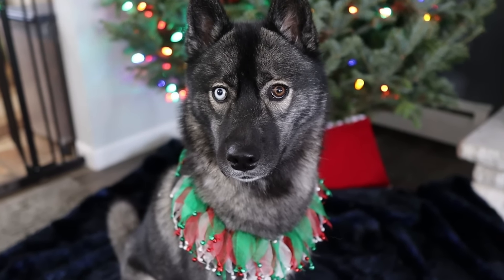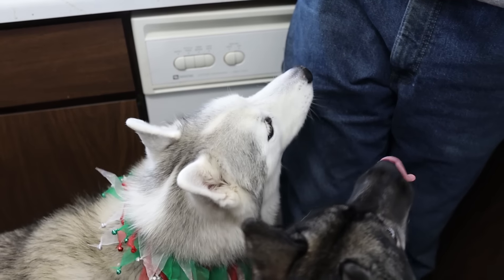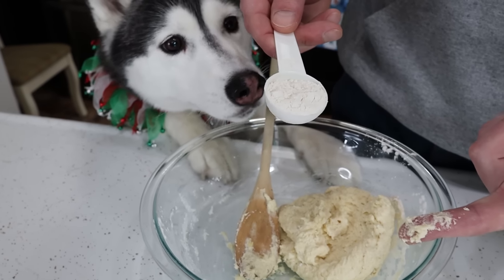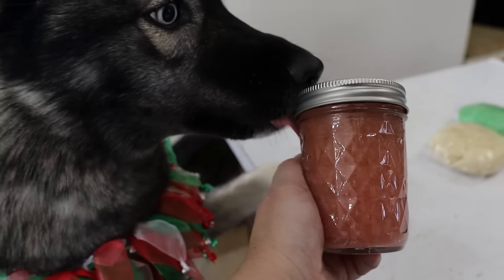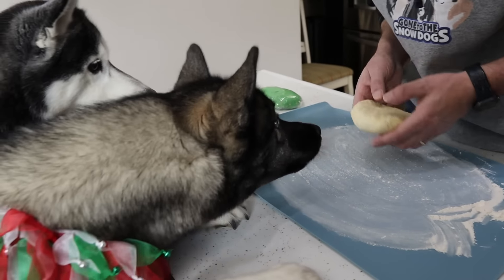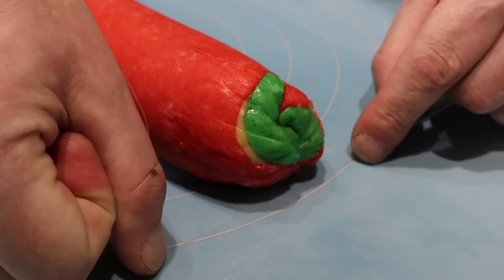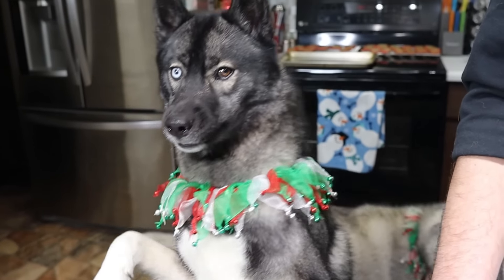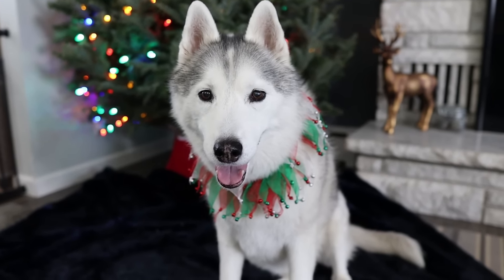Christmas Pinwheel Cookies for Dogs 🎄 DIY Dog Treats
It's time for our easy Christmas Dog Treat Recipe for this year! This homemade dog treat is fun, festive, and easy to make!  DIY Dog treats are so fun to make with your dogs!  Today we are making Festive Pinwheel Cookies for dogs! I forgot to show it when I added it, but I did add two drops of peppermint to the pinwheel cookies!  So technically they are Peppermint Pinwheel cookies for dogs.  Today we are showing you how to make this easy dog treat recipe, and just in time for the holiday baking to start!  Don't forget to include your dogs!  They will be so happy you did!   What do you want to see us make next?

Chapters
00:00 Christmas Pinwheel Dog Treats
0:32 Preparing to bake
0:50 Ingredients for Dog Treats
2:27 Mix White Dough
3:08 Mix Green Dough
4:06 Miz Red Dough
4:56 Dogs Got Distracted
5:09 Roll Out Dog Treat Dough
6:27 Make a Dough Log
6:44 Cut your Cookies
7:30 Dogs Try Dough Raw
8:08 Treats Not Meal Replacements
8:27 Dog Treats are Done
8:39 Dogs Taste Test
9:22 Stay Positive and Dream Big